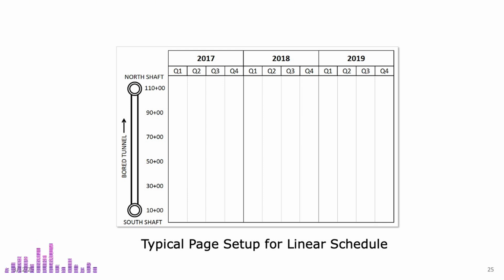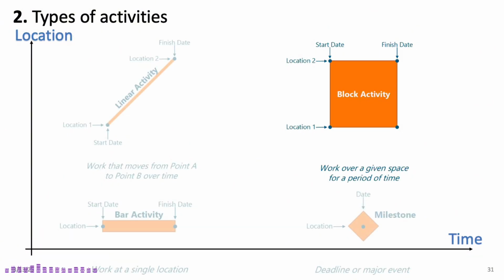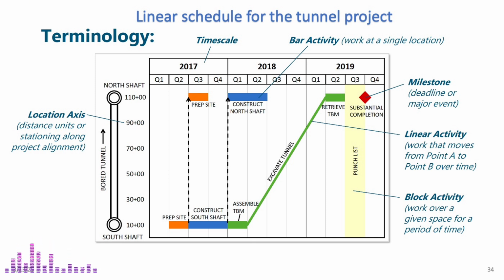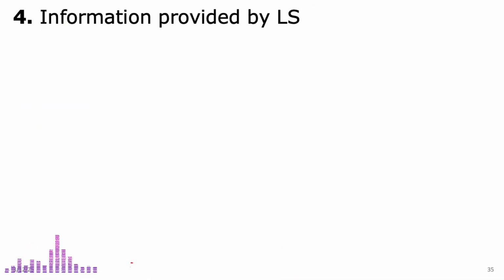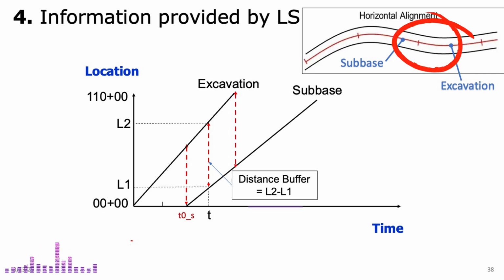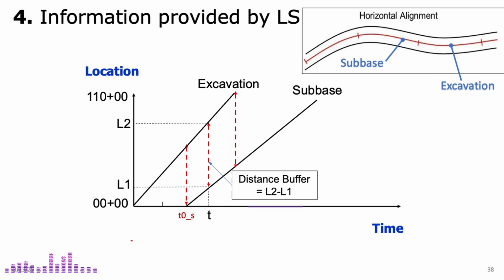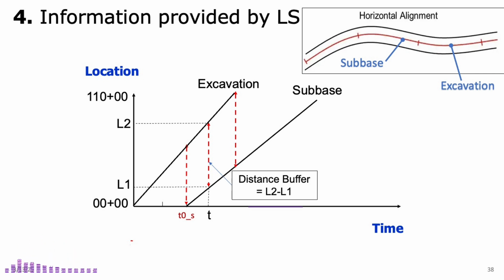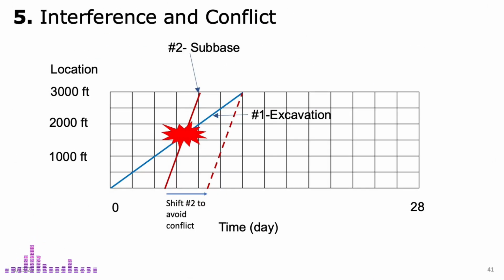V2.3b-Linear Scheduling Method